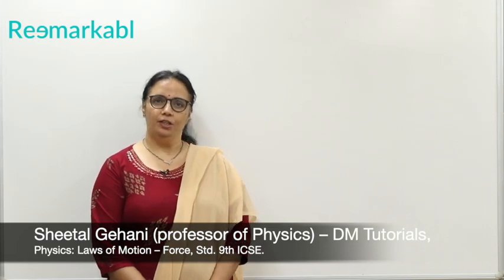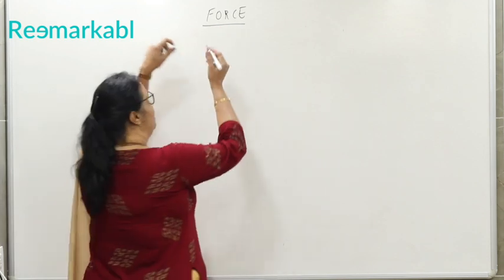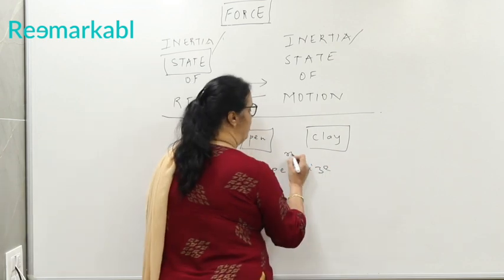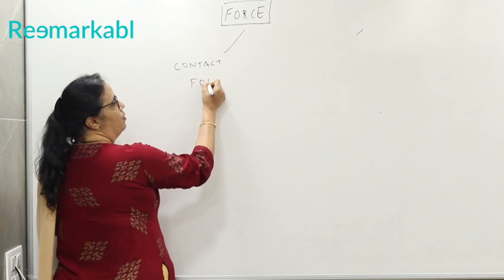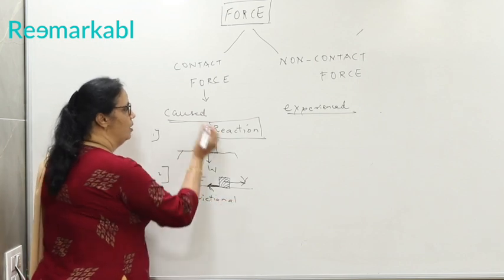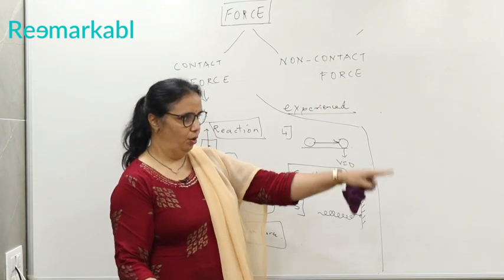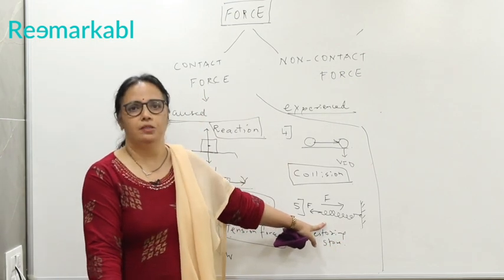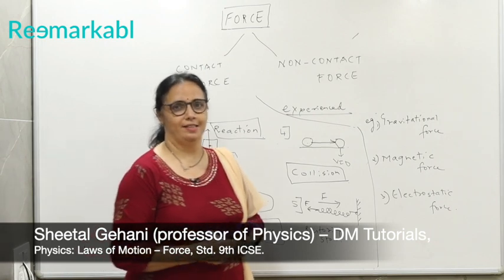Law of Motion - Force by Prof. Sheetal Gehani, DM Tutorials | Physics | Std 9th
Continuing with our chapter on Motion, we learn the theory of the first law of motion which is Force. Furthermore, professor explains the 2 broad category of Forces – contact & non-contact force with relevant examples within these.

Hope this video proves helpful in understanding the concept of force. You may post your questions in the comments section below and we will try to get the answers from the professors for you. StayHomeStaySafe and All the best!

While all of us are stuck at home during this lockdown, how about we exercise our brain cells a bit! We have brought together a robust team of professors from DMTutorials who will teach us important concepts in the subjects of Chemistry, physics, biology and mathematics.